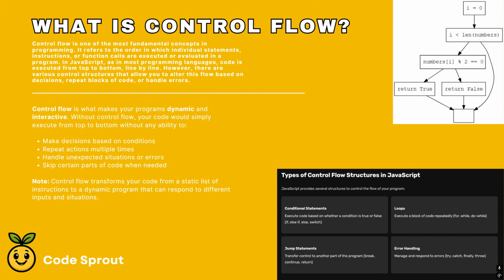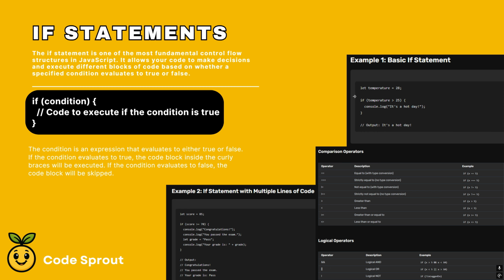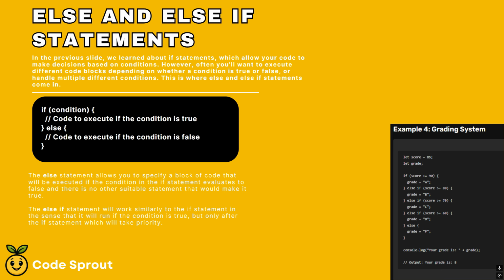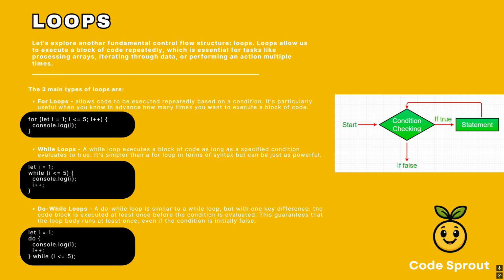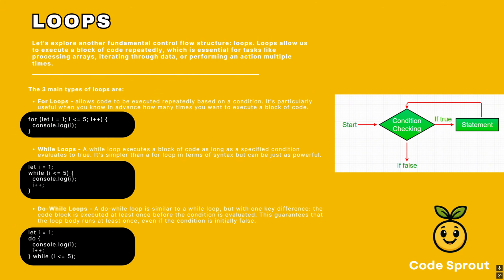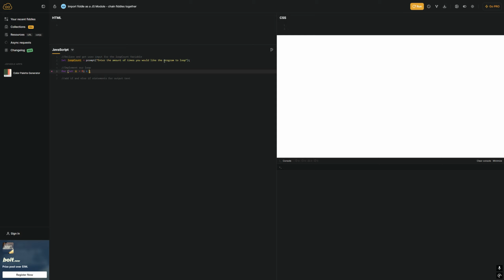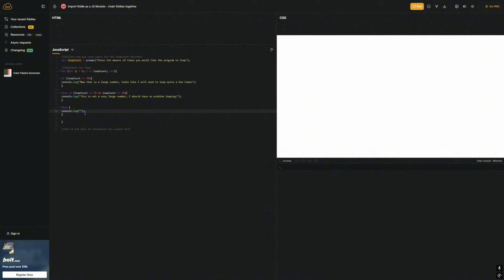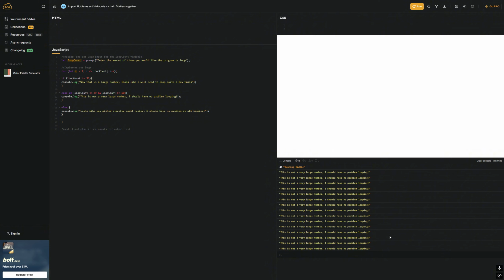Code Sprout: Fundamentals of JavaScript Series – Tutorial #4: Control Flow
In this fourth tutorial of Code Sprout’s Fundamentals of JavaScript Series, we explore control flow—the foundation for making your programs dynamic, responsive, and intelligent.

Understanding control flow allows you to direct the logic of your programs based on different conditions, making your code more powerful and flexible.

In this video, you’ll learn:

How to use if statements to control the execution of code

How to structure else if and else statements for multiple conditions

When and how to use switch statements for cleaner decision trees

The basics of loops to repeat actions efficiently

We encourage all learners to practice their skills using the Code Sprout playground, designed to provide real-time coding experience as you work through the lessons.